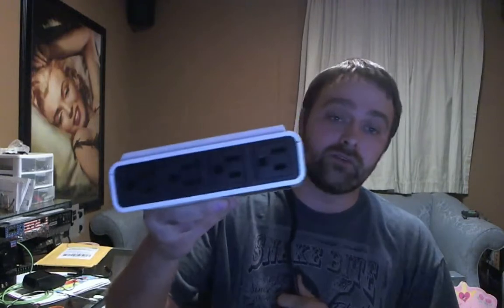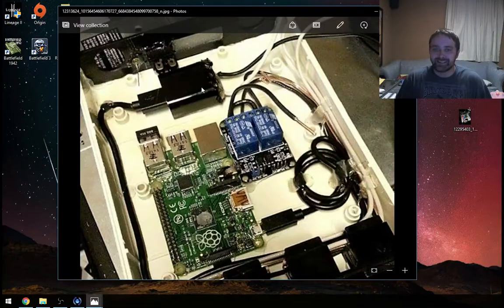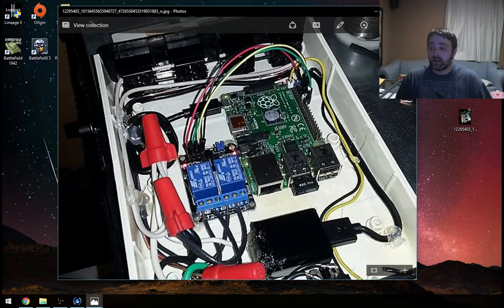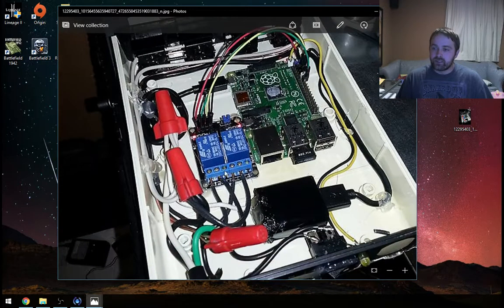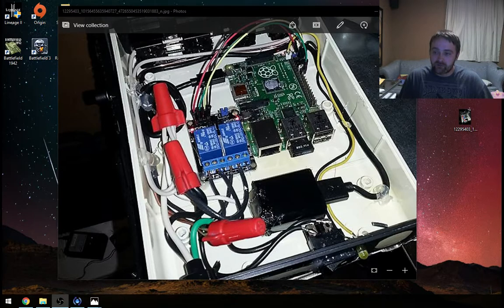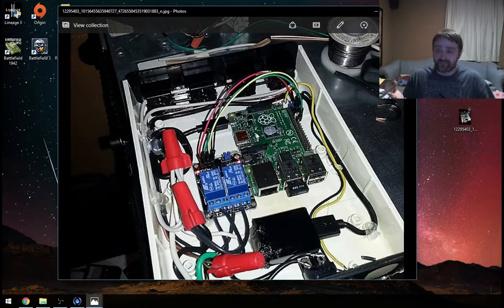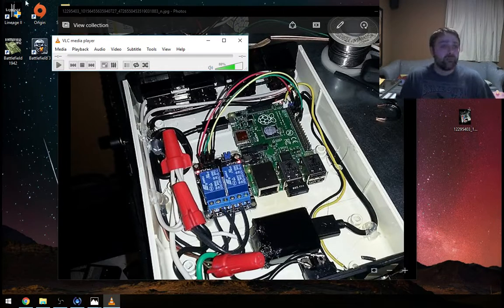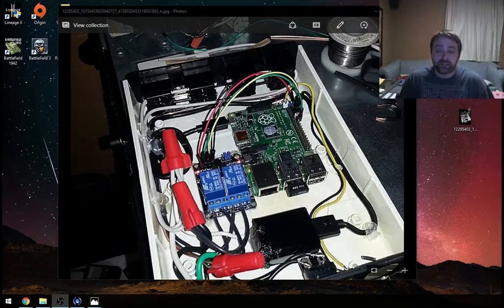Raspberry Pi controlled outlets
Controlling power outlets with raspberry pi.